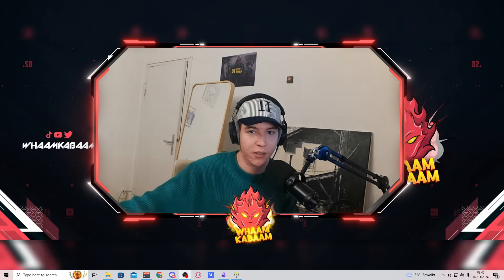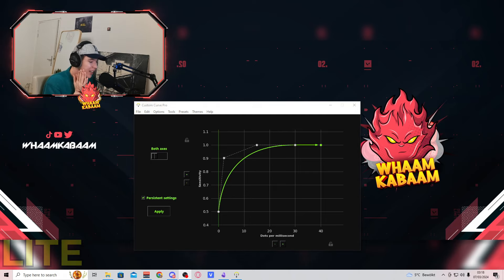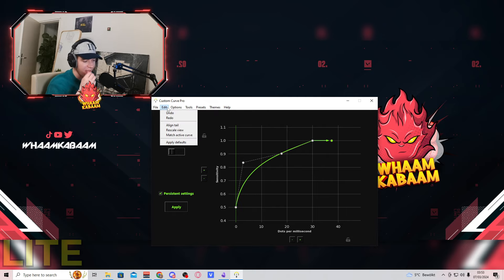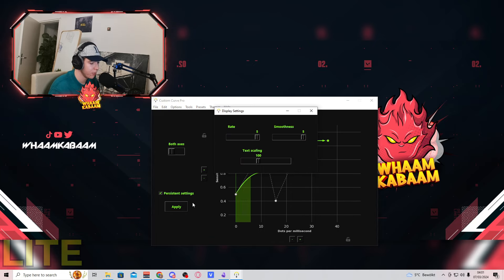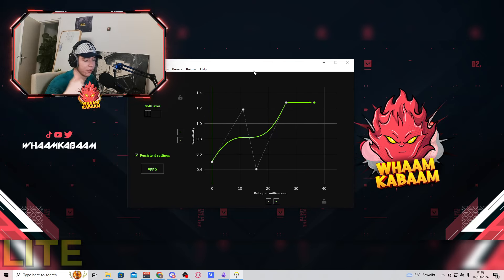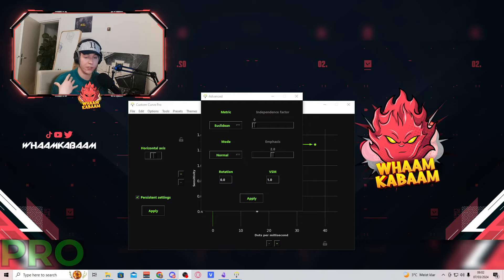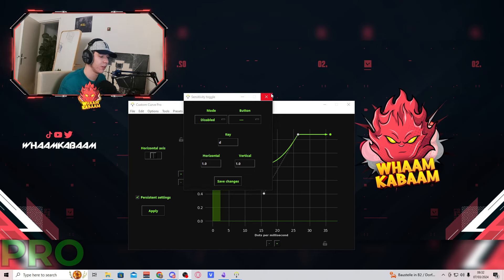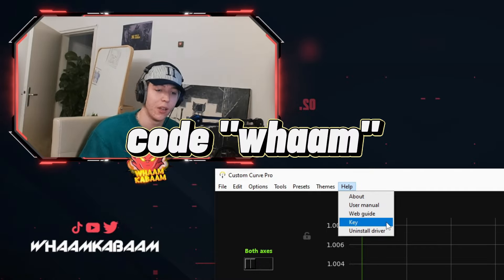FULL Custom Curve Guide | *in-depth* Guide for Beginner-Expert Level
Custom Curve [USE CODE "WHAAM"]

This took quite a while and a lot of effort to put together.

0:00 Important
0:44 Main Interface
7:26 File
9:13 Edit
13:27 Options
28:09 Tools
34:47 Presets & Co.

🔽TAGS (ignore)